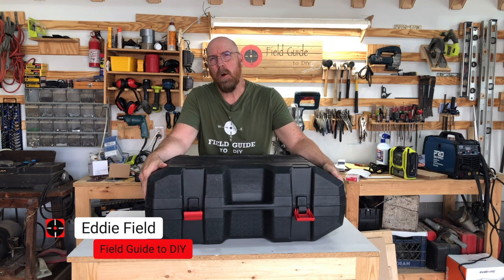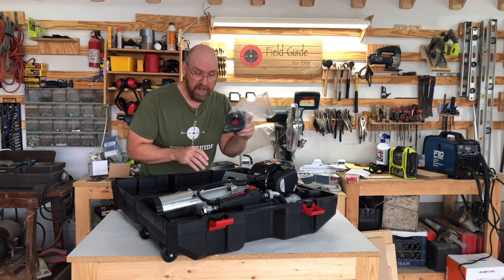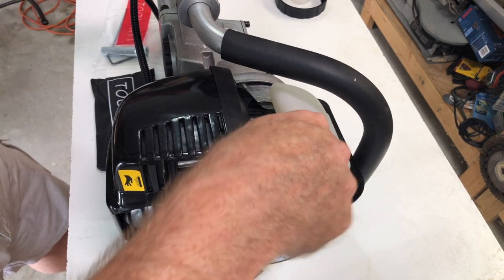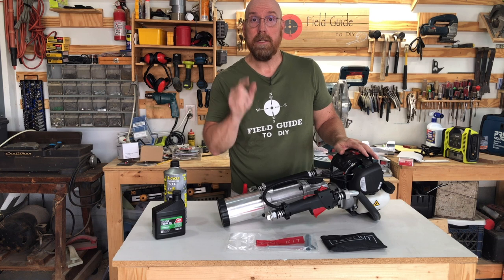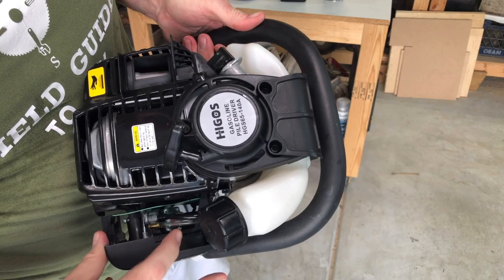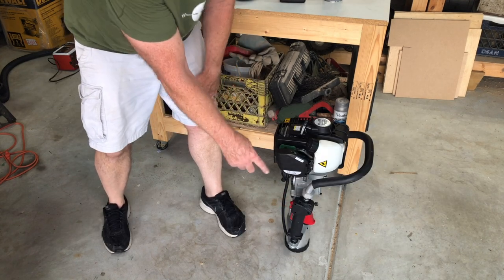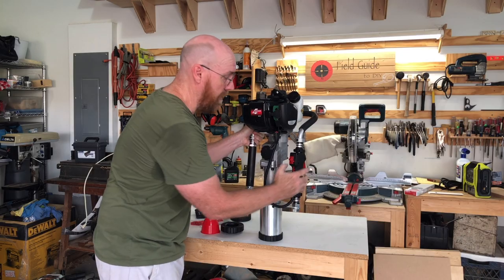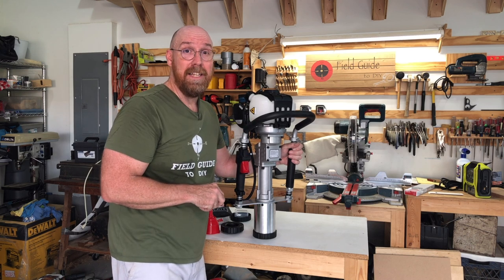INCREDIBLE Fence Post Installation | Motorized Pile Driver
Are you putting up a fence?  Have I got the tool for you.  When this company reached out to my I was skeptical but testing this motorized piling driver from Higos, I've got to say, this tool is a back saver and should saver.  It is a 4-cycle engine and it is very powerful for being so light.  I tested successfully with metal chainlink fence posts, metal agricultural fence post (like to keep deer out of your garden), and wooden stakes (like the kind you drive to keep your tree straight).